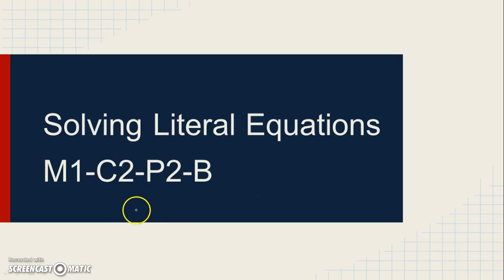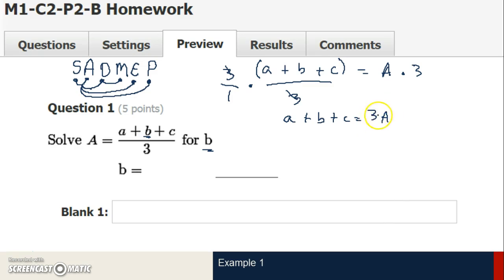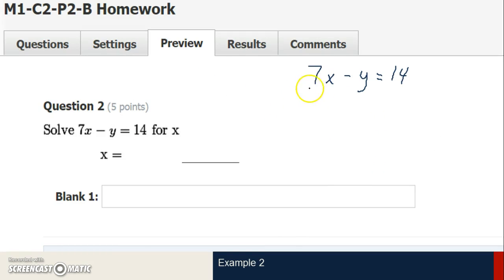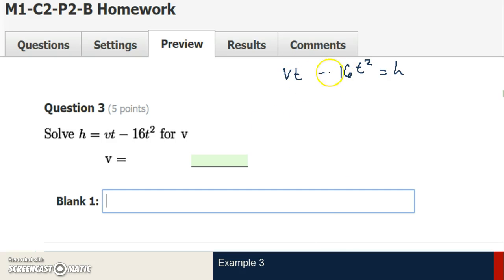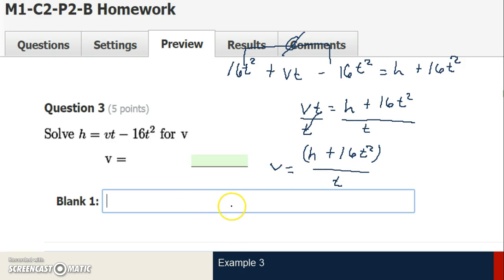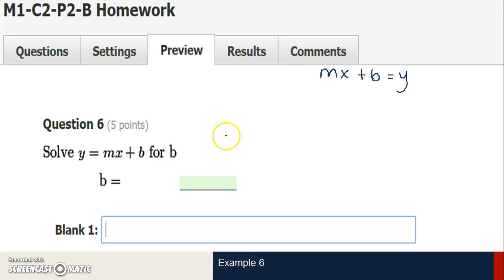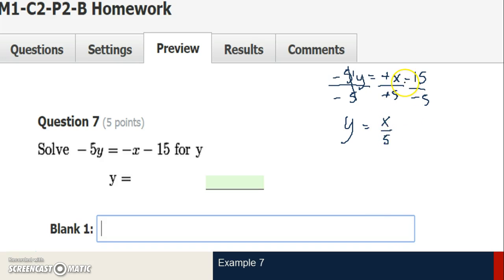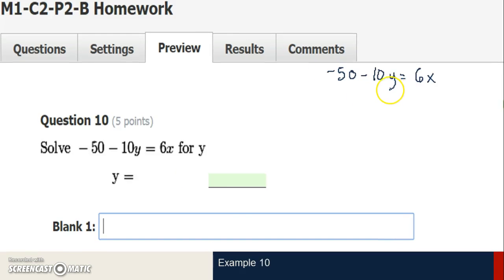M1-C2-P2-B: Solving Literal Equations